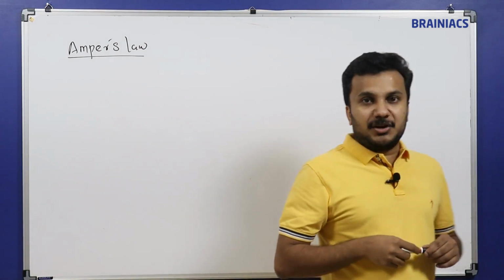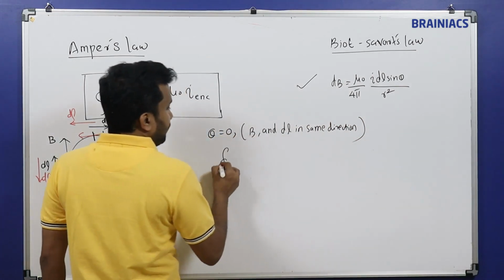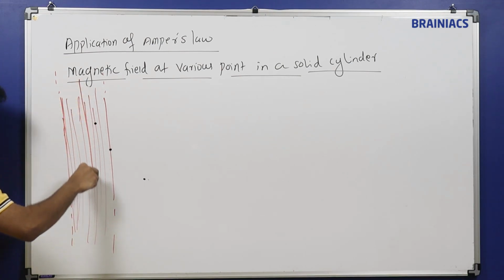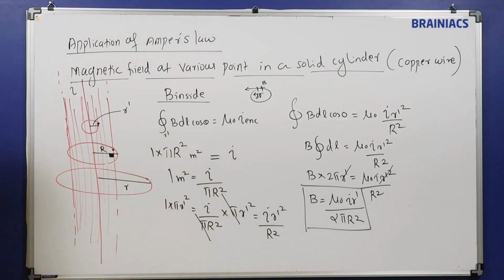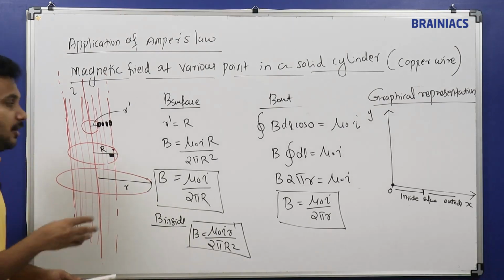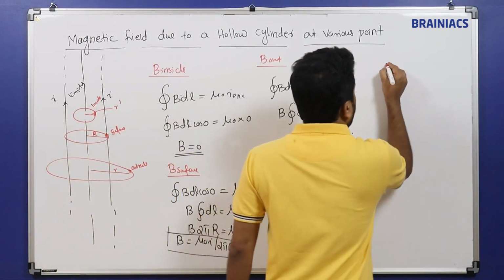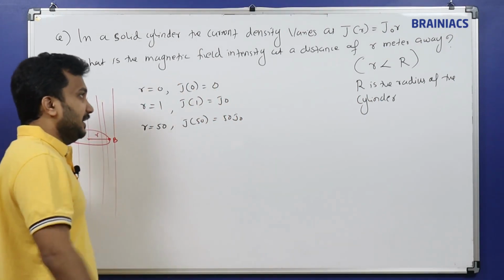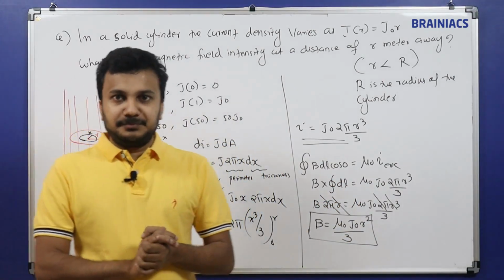MAGNETIC EFFECT OF ELECTRIC CURRENT #5|BRAINIACS CLASSES|TARGET NEET 2024|NCERT LECTURES#neet2024